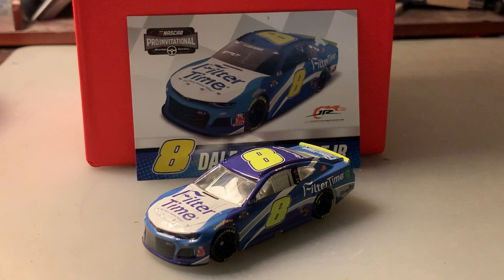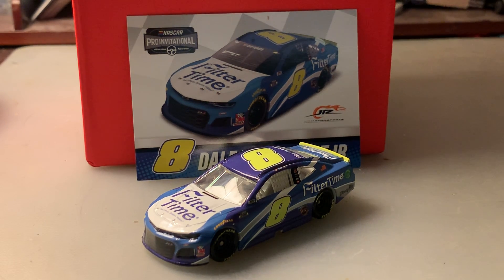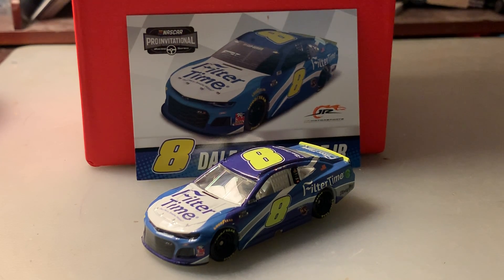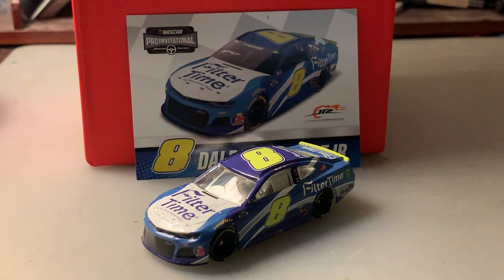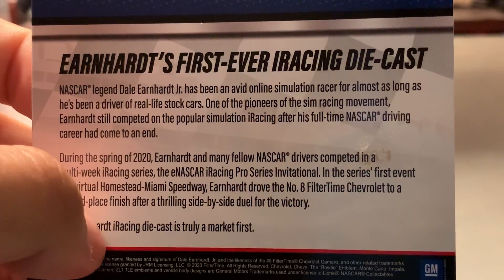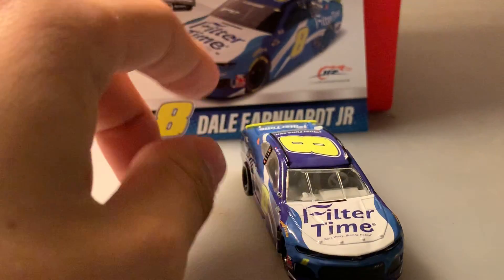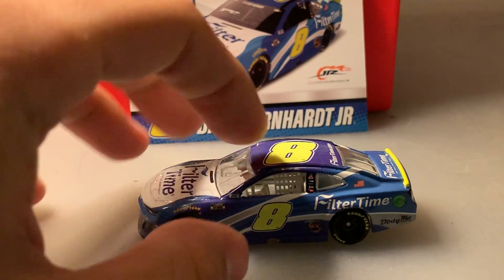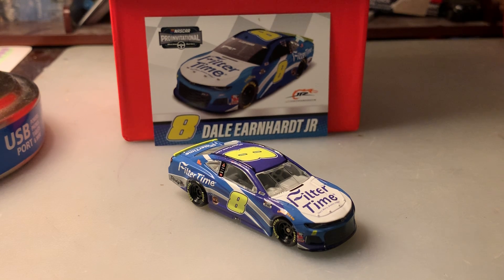(2020) iRacing Dale Earnhardt. Jr #8 FilterTime Chevrolet 1/64 Diecast Review